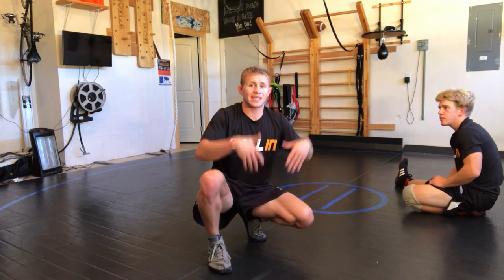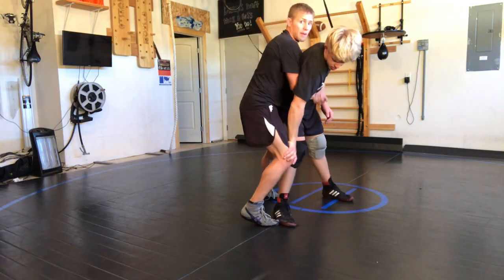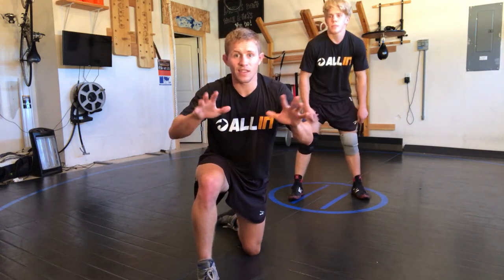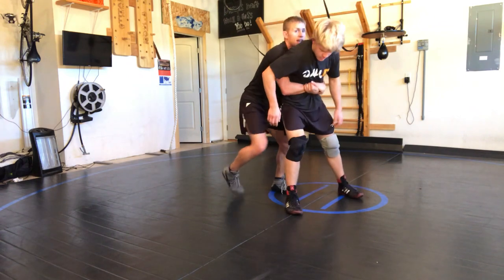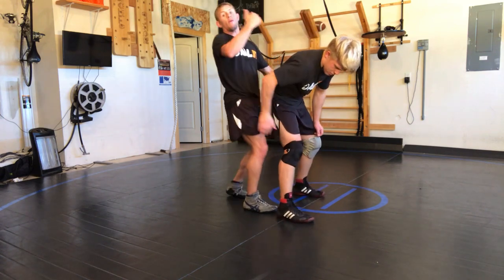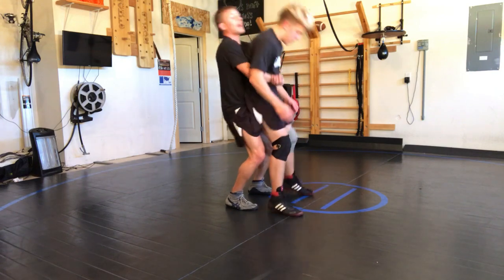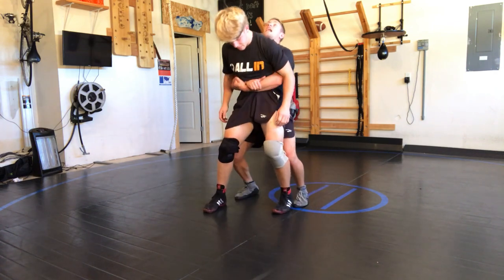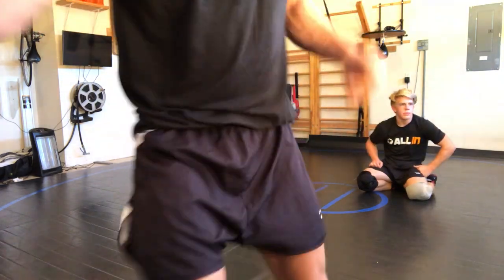Kyle Dake Wrestling Top Return: Suplay Return